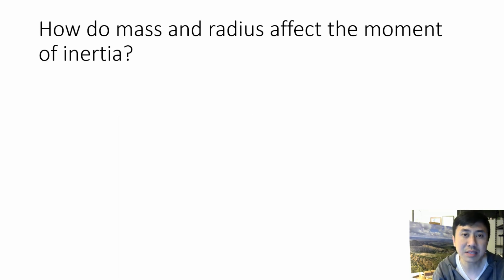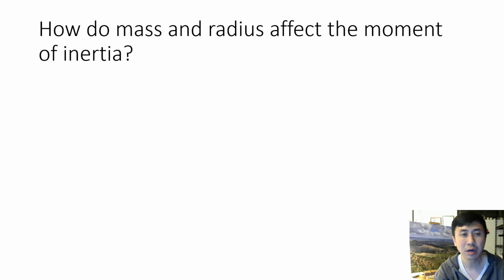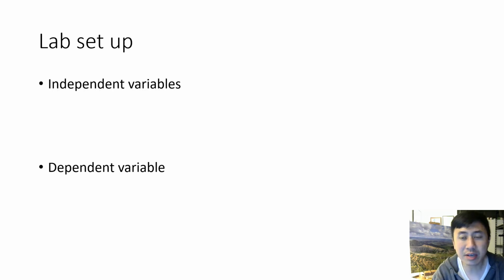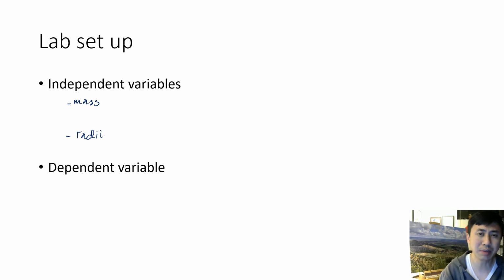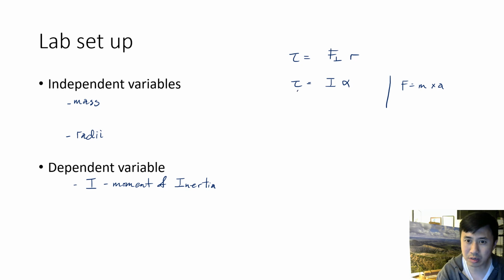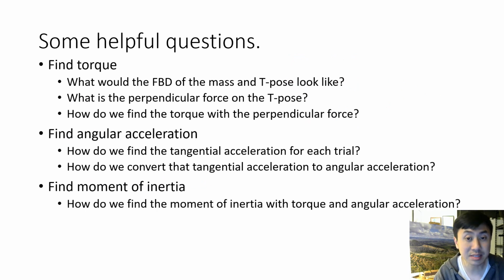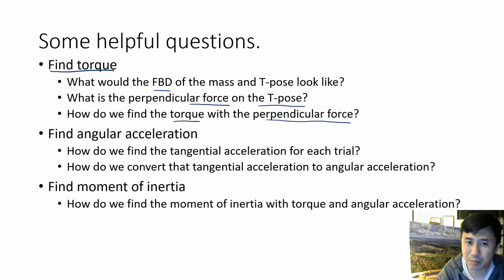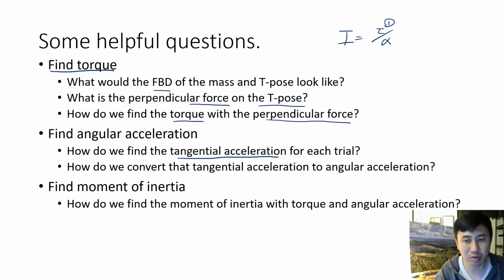T pose lab instructions